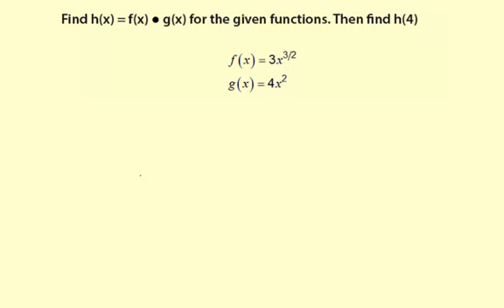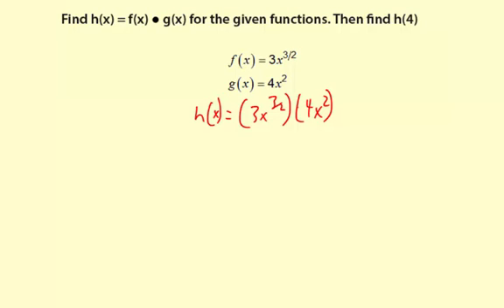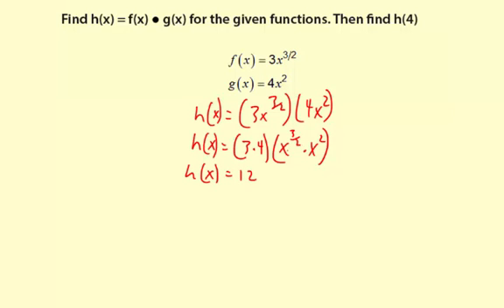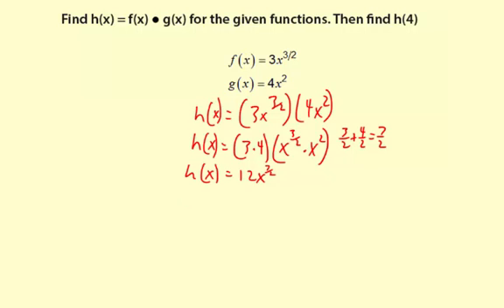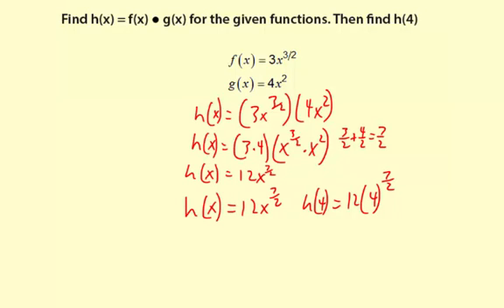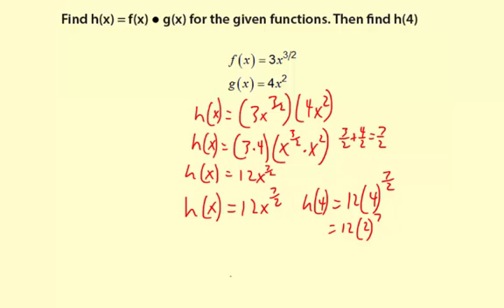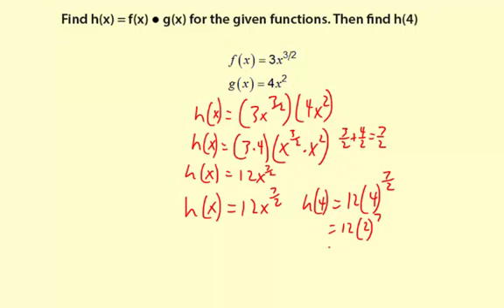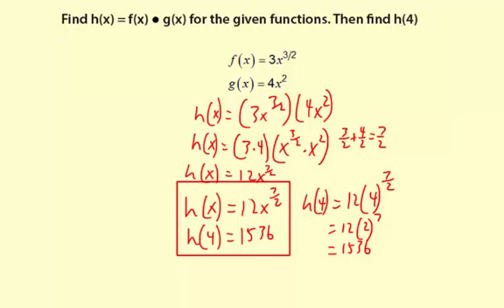11functionOperations5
Multiplying then evaluating functions